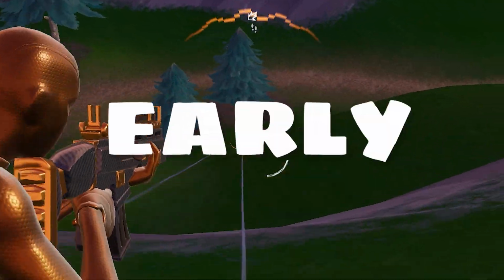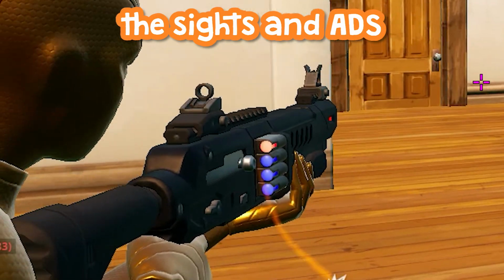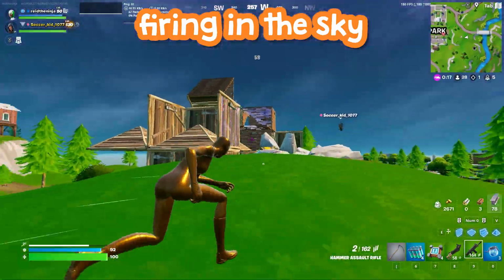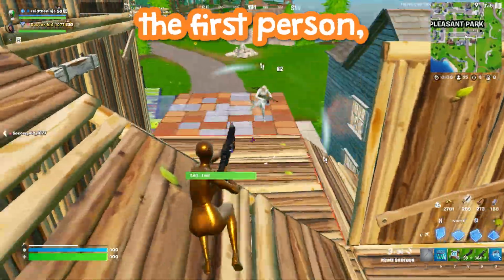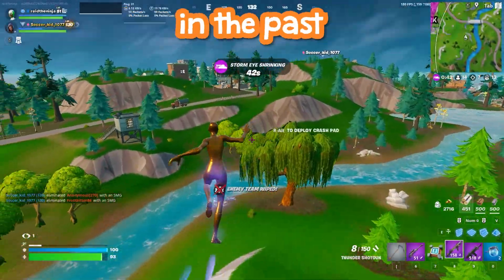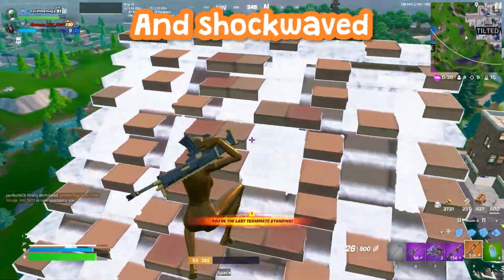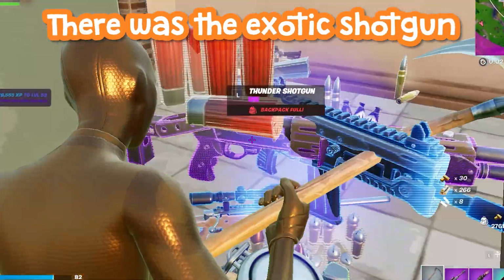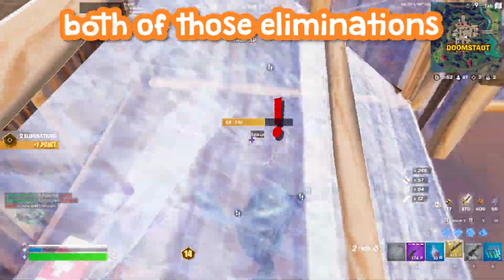How To Nail Ranked (20 Bomb Placement) 👀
This is how to get high kill games in Reload Ranked! Here's all the playstyle changes you need to make this season when you rank up!

If you've been wondering "how to get better at ranked this season or how to get high kill games in unreal" then you've come to the right video! Today I'll show you the changes you need to make to hit unreal, champion, elite or anything else. This is how to become an unreal player in fortnite, and the trick to gaining percentage this season. I'll talk about how to gain % in ranked fortnite ch5s4.

Creator code (plz use): reidtheninja